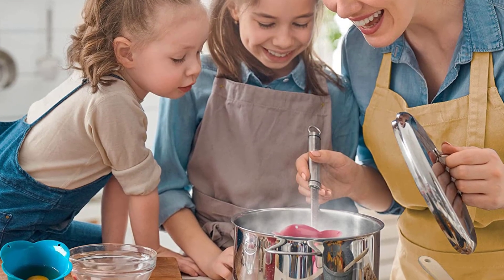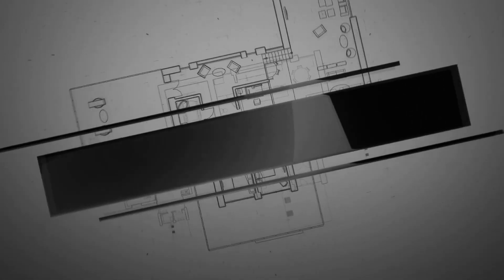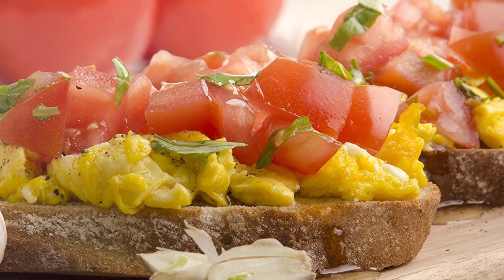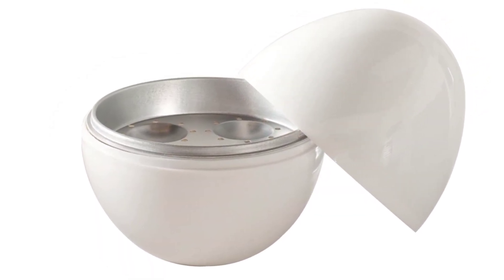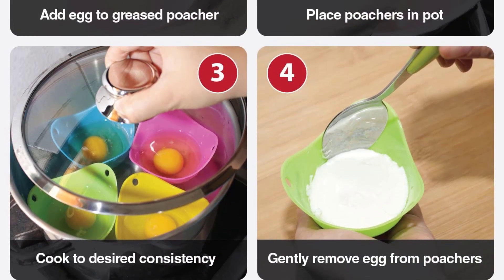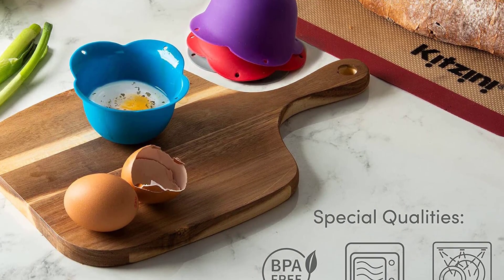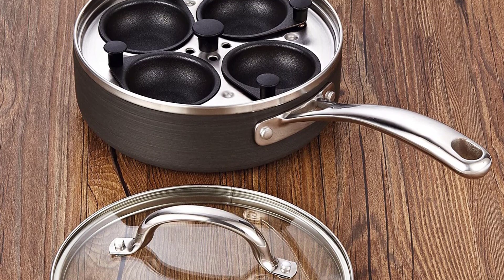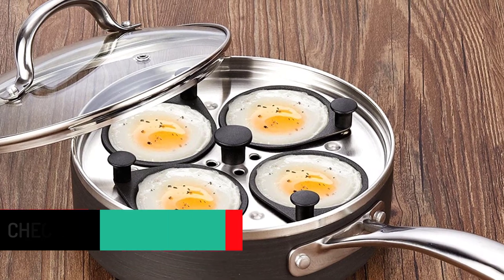Top 5 Best Microwave Egg Poachers in 2023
☛ All The Links to Best Microwave Egg Poachers listed in this Video:-

▶️5.Gourmet2day, Microwave Egg Cooker.

▶️4.Bangcool, Microwave Egg Boiler/Poacher.

▶️3.My Cozy Home, Egg Poacher Cups.

▶️2.KITZINI, Silicone Egg Poacher Cups.

▶️1.Cooks Standard, Anodize Egg Poacher.